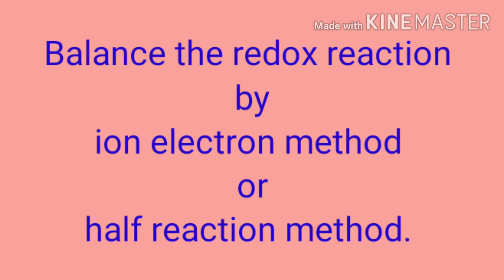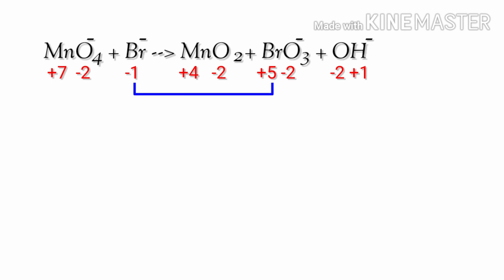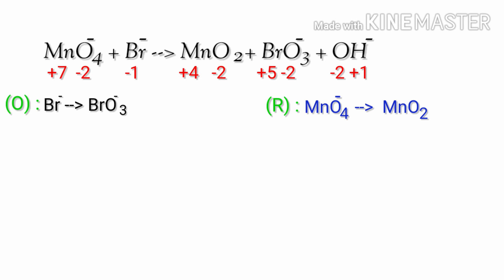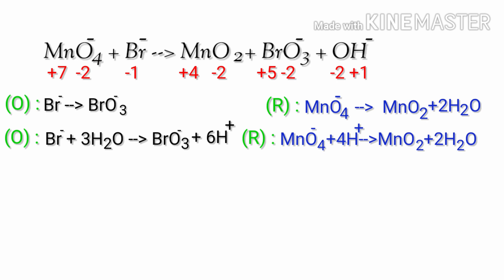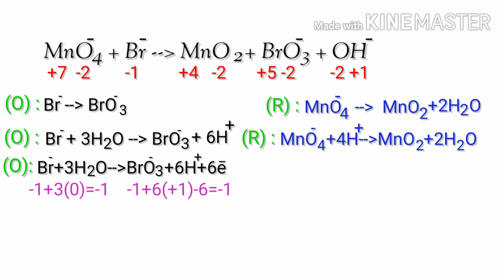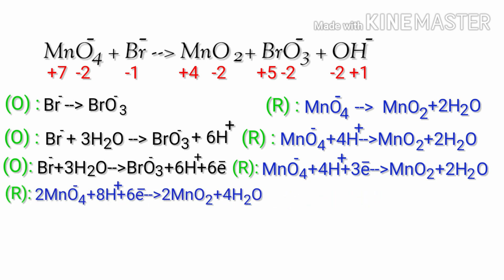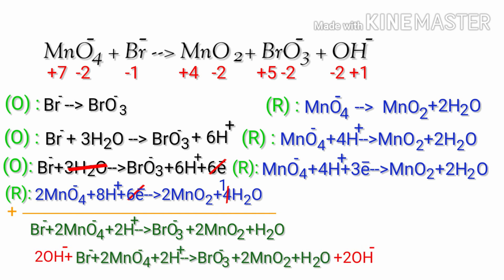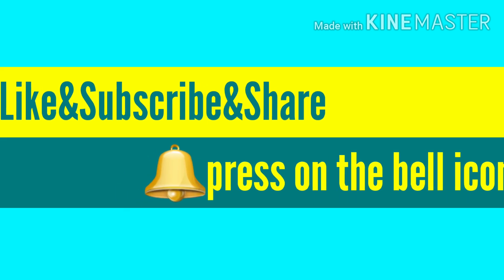Balance the redox reaction by ion electron method or half reaction method. MnO4-+Br-=MnO2+BrO3-+OH-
How to balance the redox reaction by ion electron method or half reaction method?
MnO4-+Br-=MnO2+BrO3-+OH-
mno4-+br-=mno2+bro3-+oh-
MnO2+BrO3-+OH-=MnO4-+Br-
mno2+bro3-+oh-=mno4-+br-